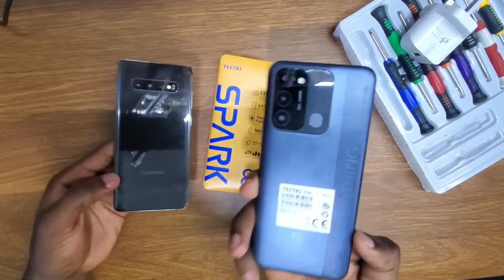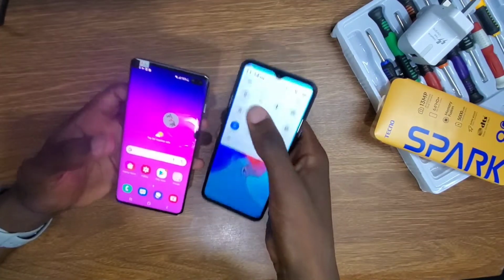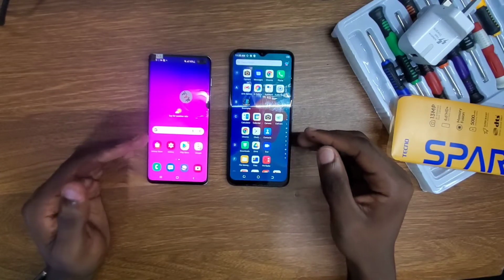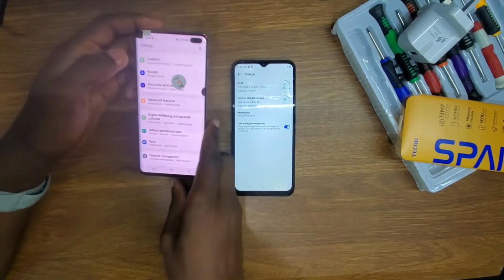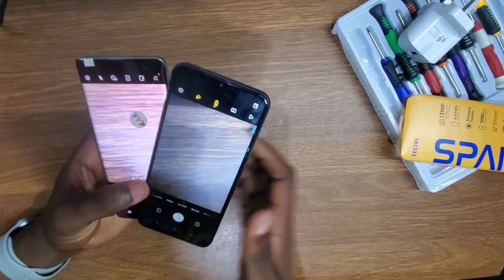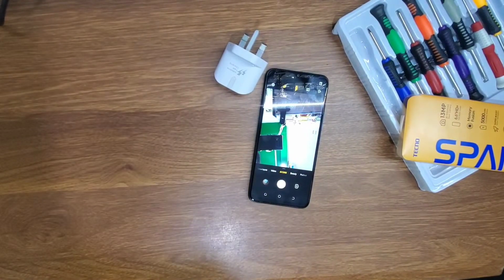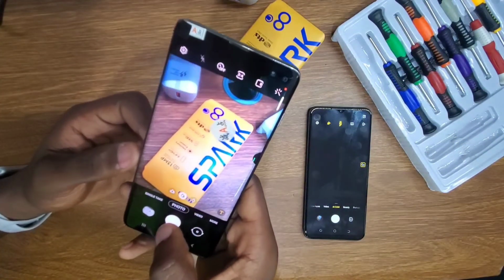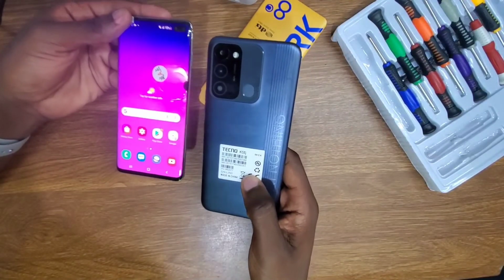Tecno Spark 8c Vs Samsung S10+ 2022 | Spark 8c (KG5k, KG5j) Vs Samsung s10 plus 2022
tecno vs Samsung